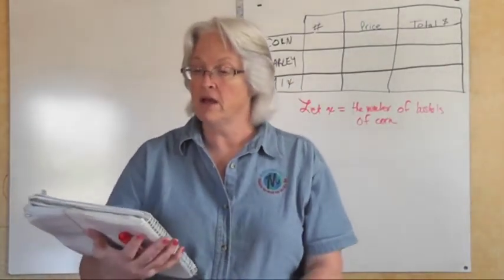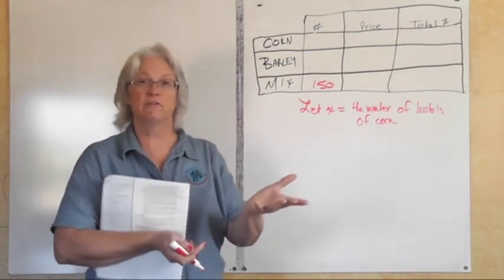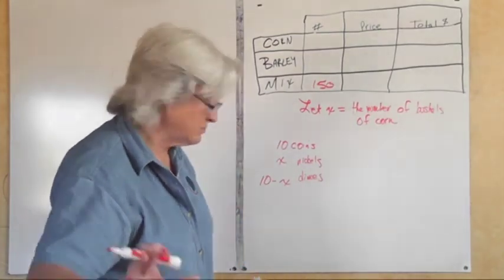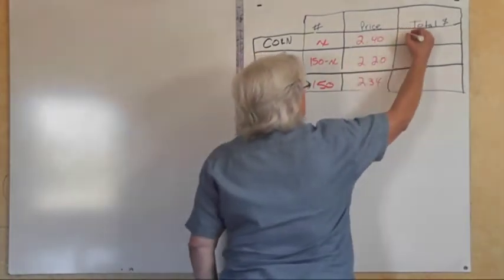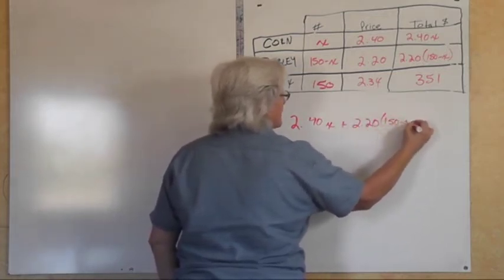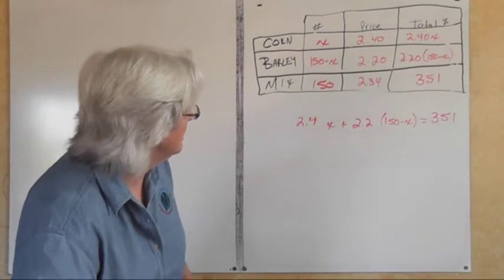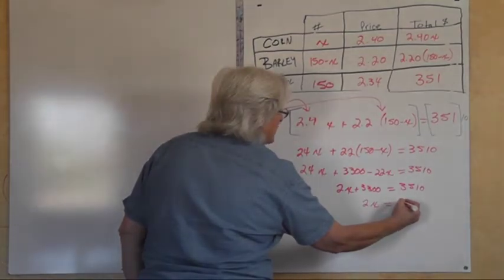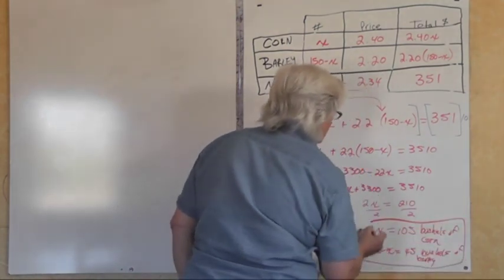Algebra 1 Section 4 10 Mixture Problems Part 1